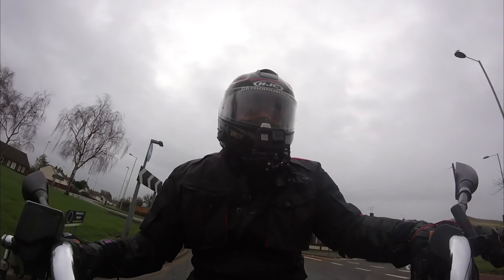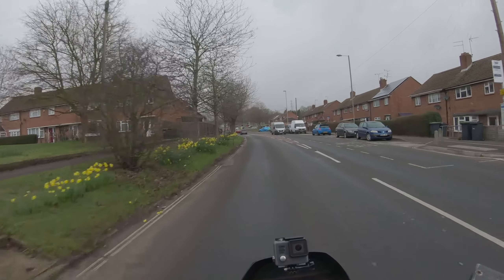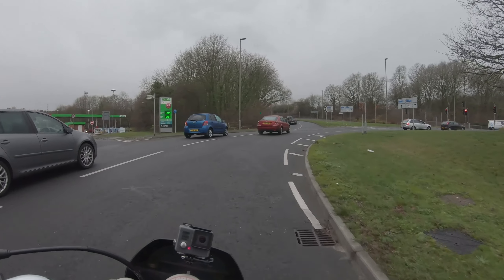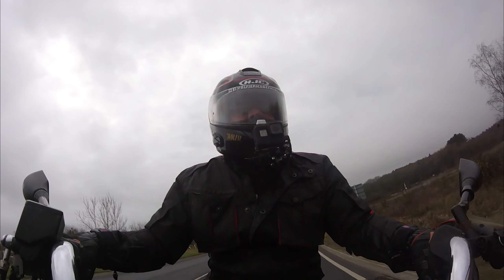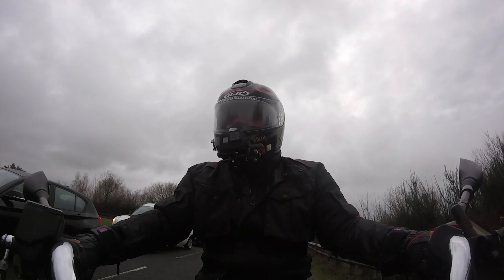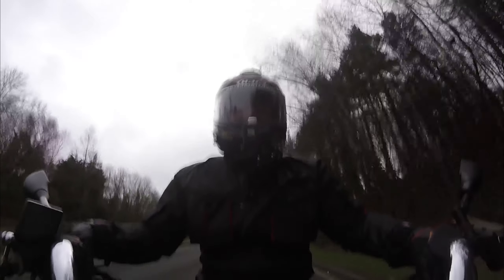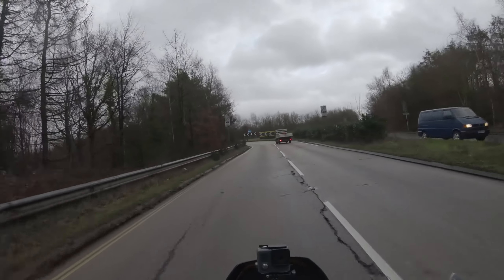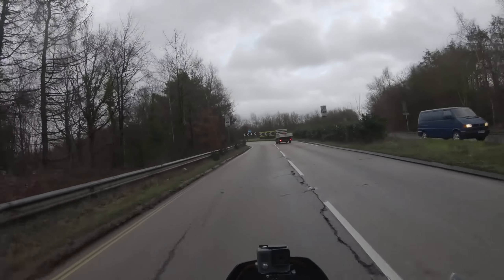Weekend Hey!!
I chat about what happened at the weekend, i made a box, found some items and other stuff maybe coming up

CAMERAS & RIDING GEAR I USE :-

ACTION & DSLR Cameras :-
Gopro Hero7 Black, Hero4 Black, Hero+3 Silver,
THIEYE i60e,
Canon 650D, 1000D.

HELMETS :-
HJC - R-PHA MAX,
NITRO - F341-VN.

JACKETS & TROUSERS :-
WOLF Titanium Series Leather Trousers/Jacket,
WOLF Titanium Series Textile Trousers/Jacket,
Sara Moto Textile Jacket,
Force Riders Jeans.

GLOVES & BOOTS :-
WOLF Titanium Series,
Sara Moto Winter,
DAINESE Air Hero,
TUZO SK9T Touring/Adventure.

THE BIKE :-
2003 BAIMO RENEGADE V125 Custom (Non-Standard).

Locations May Include :-

New stickers are here. - Etsy;